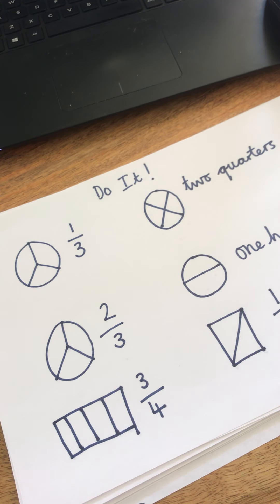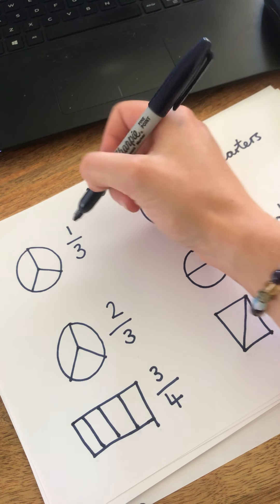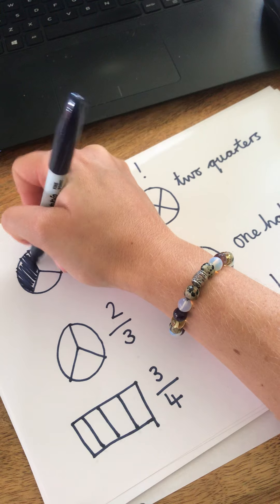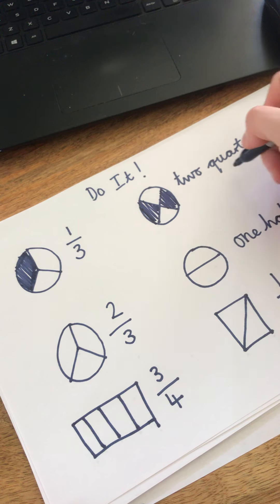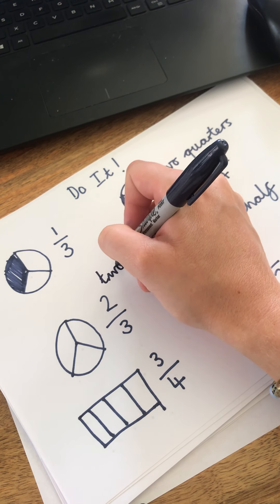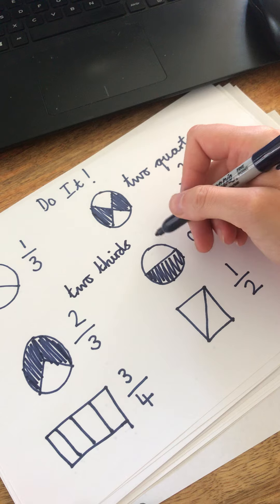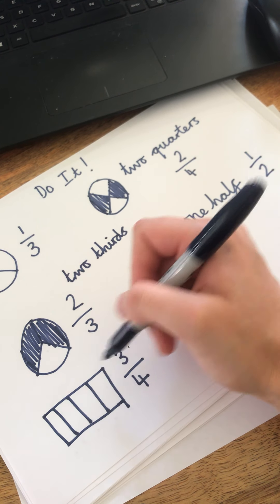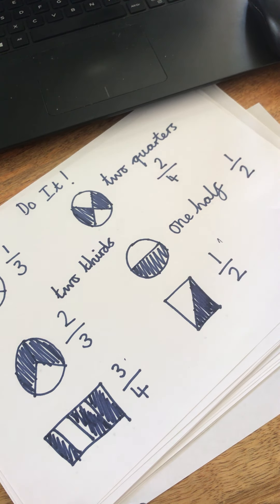Year 2: Maths - Fractions DO IT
In this video Mrs Pileggi models how to complete the the DO IT activity.